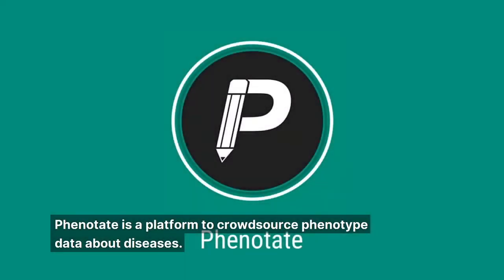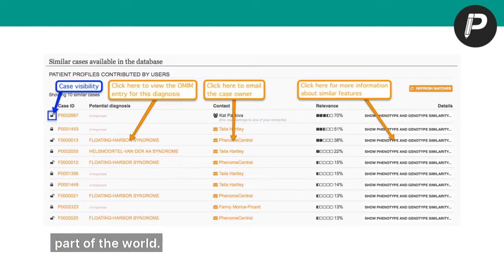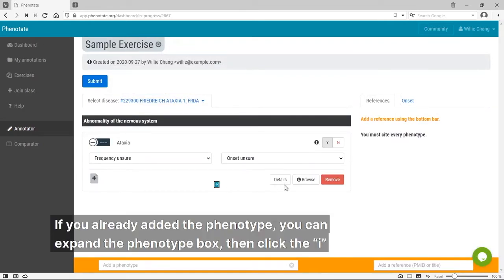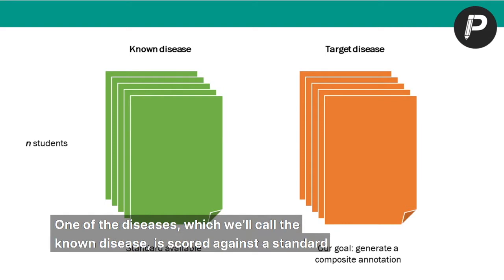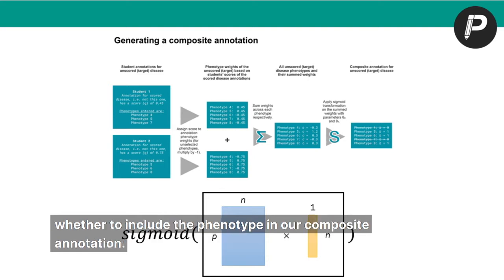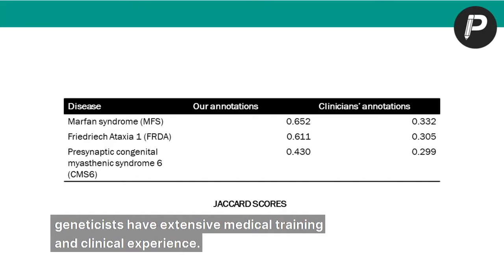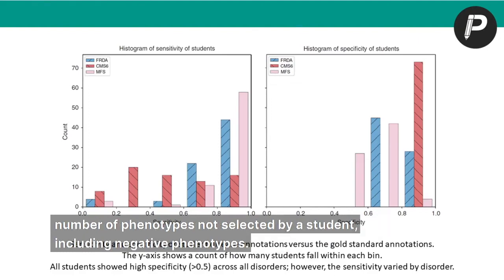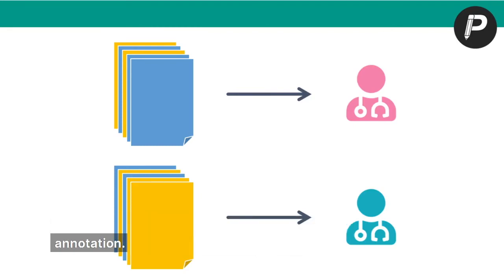Phenotate Talk for Students